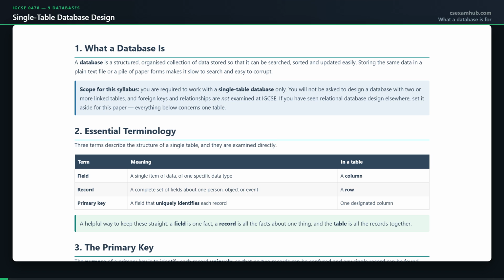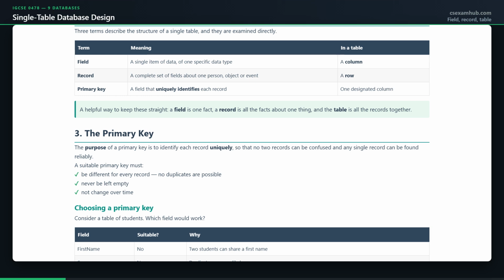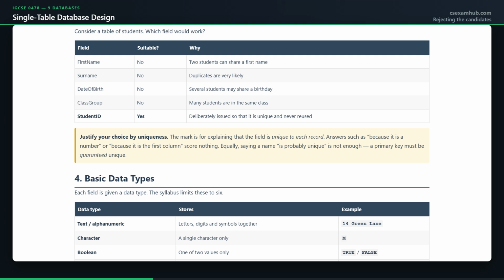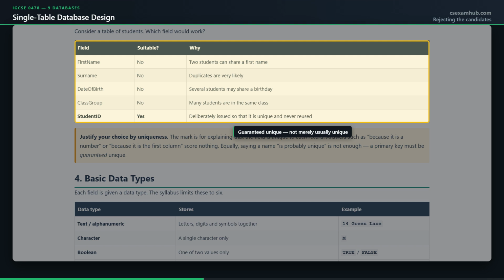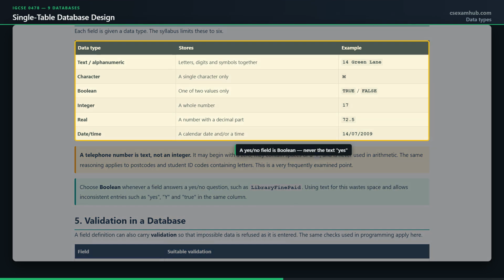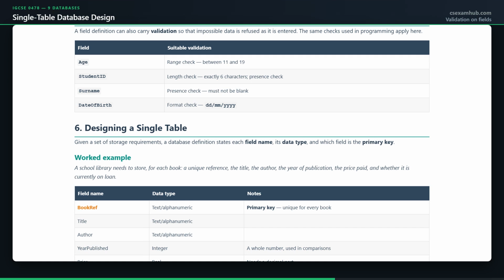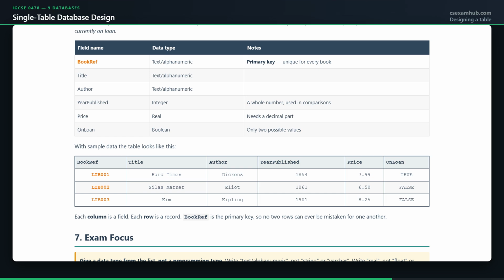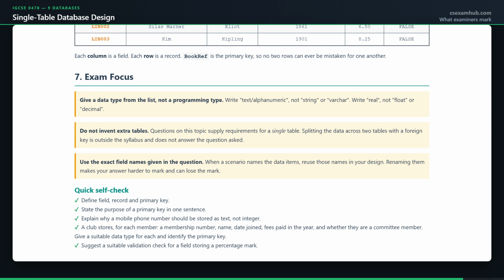Single Table Database Design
Fields, records, the primary key, and choosing the right data type

Covered in this video:

- What a database is for
- Field, record, table
- The primary key
- Rejecting the candidates
- Data types
- Validation on fields
- Designing a table